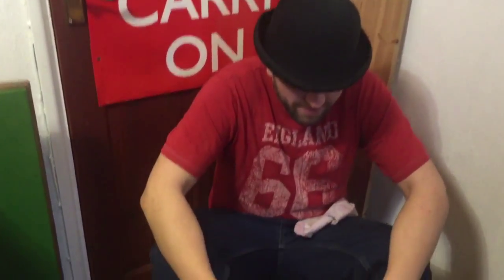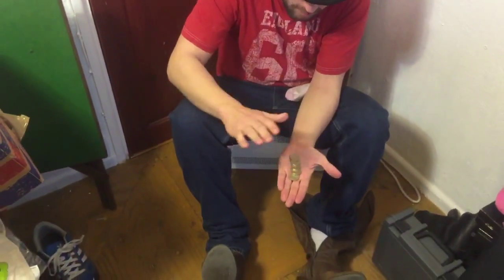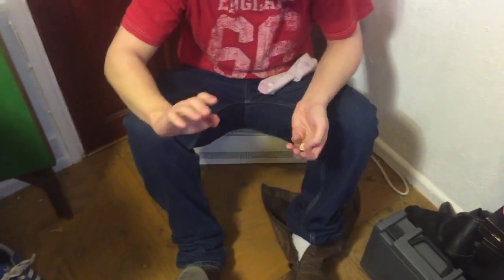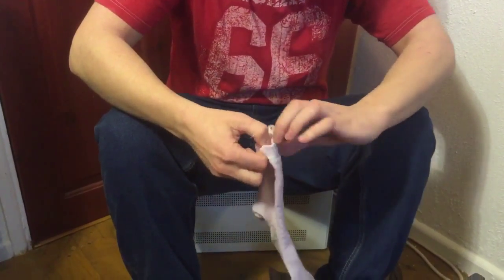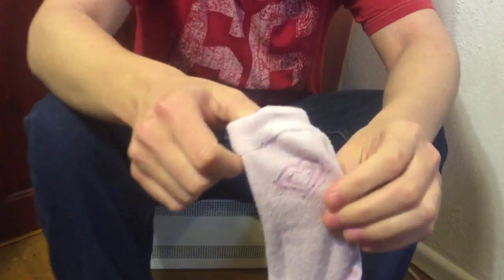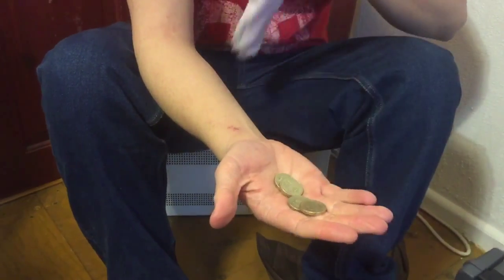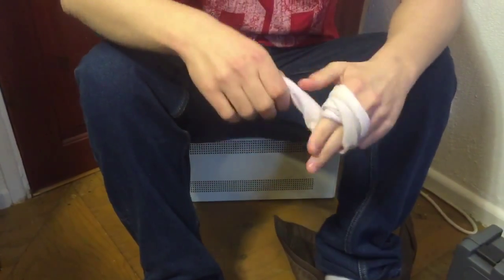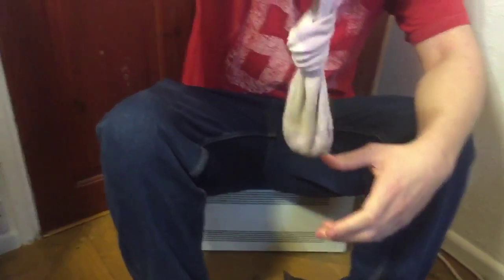Cornish Gold Safe.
How the Cornish keep their gold safe. No bank required!